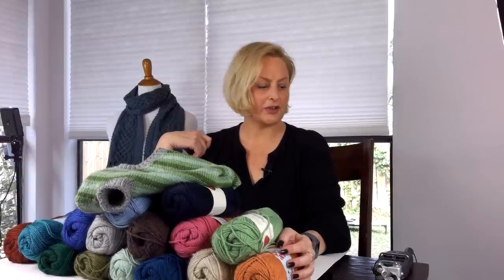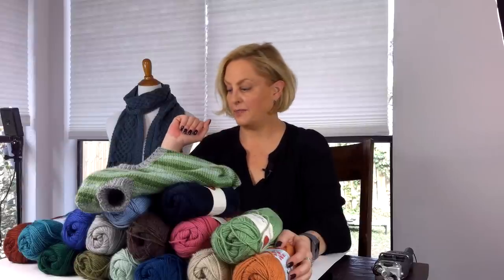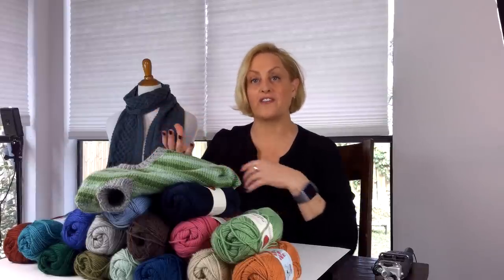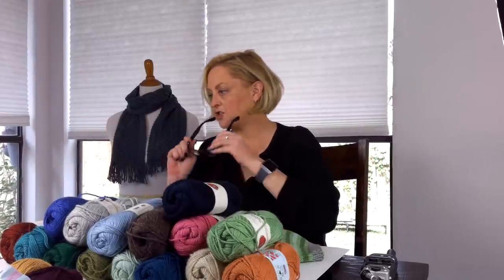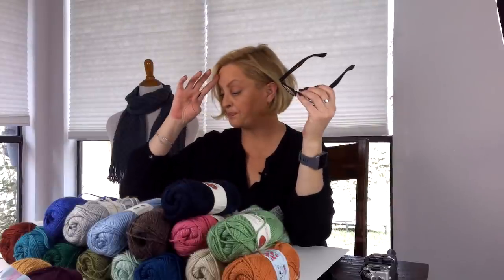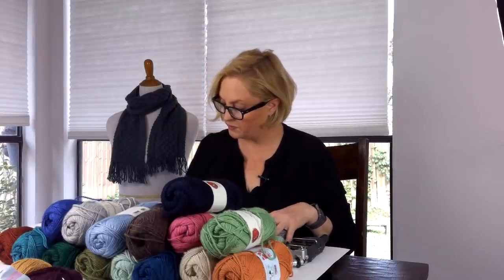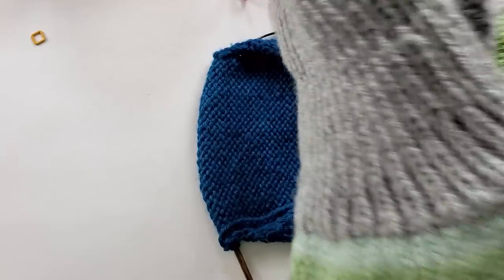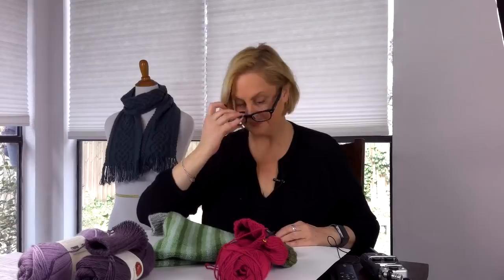Knitting Tutorial - Poochie Keen Dog Sweater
This week we have a much anticipated tutorial for the Poochie Keen Dog Sweater by Beth Aidala, from Kraemer Yarns.

The yarn used (if you want to build your own kit), Perfection Worsted:

Here is the math I was unable to do in my head.  :)  The pattern gauge is about 4.5 stitches per inch.  To increase 3 inches I would need to do about 12 increases, or 6 additional increase rounds.  I would work these with a plain knitting (no increases) round between the increase rounds.